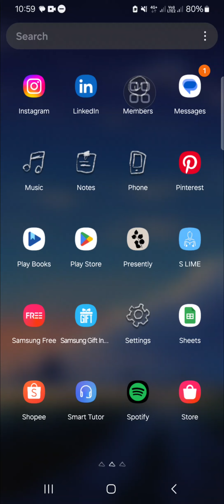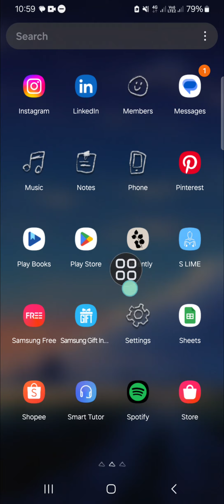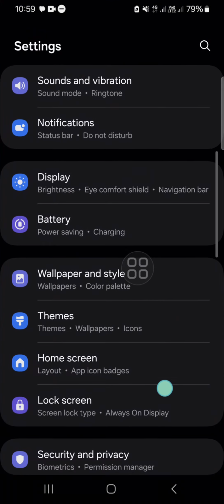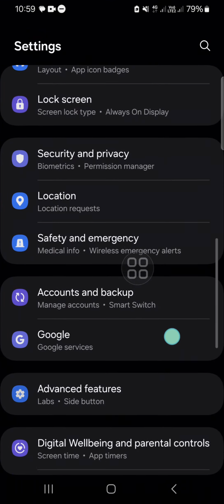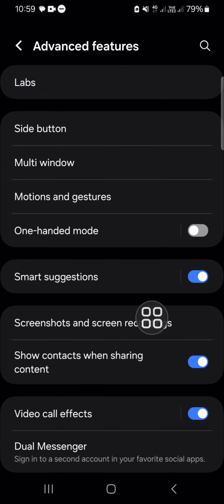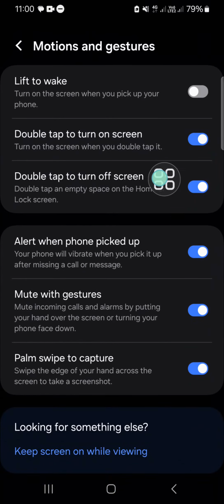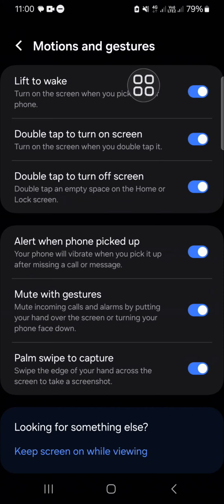⭐ INSTANT HELP: How to Activate Lift to Wake Feature on Android Phone (Samsung Galaxy)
Welcome to our quick tutorial on how to activate the "Lift to Wake" feature on your Samsung Galaxy phone! 📱✨ This convenient feature allows your phone screen to wake up automatically when you lift it, making it easier to check notifications and access your phone without pressing any buttons.